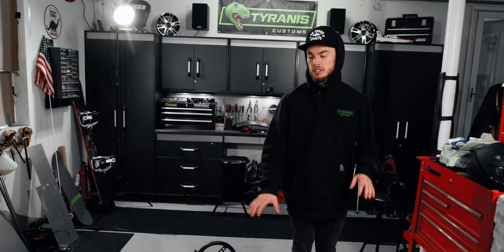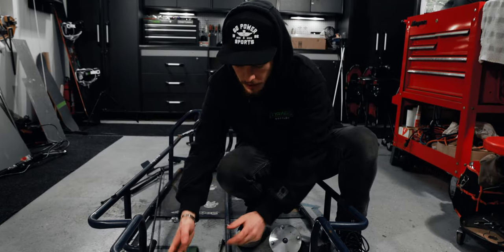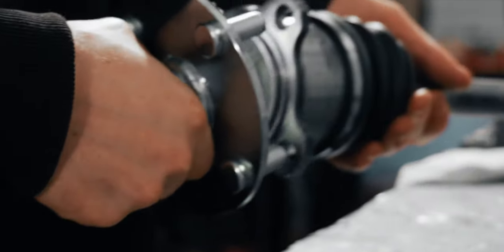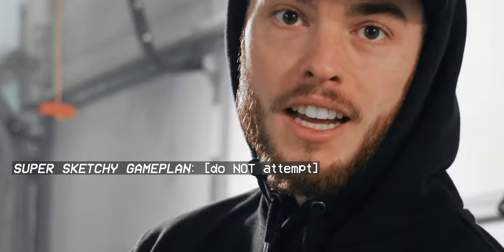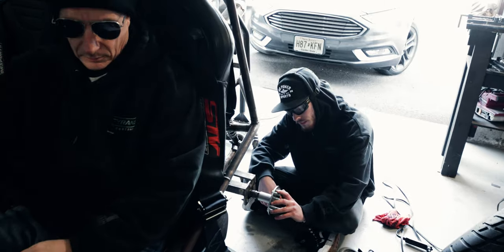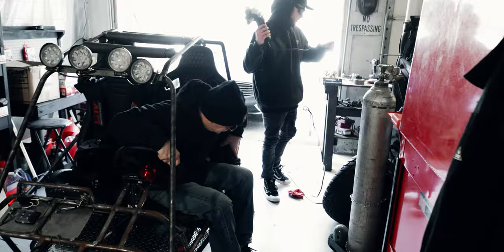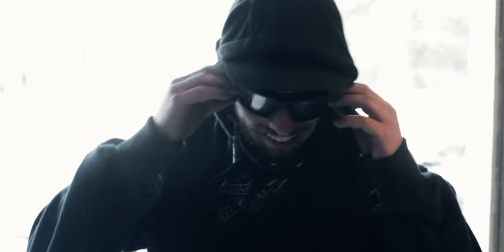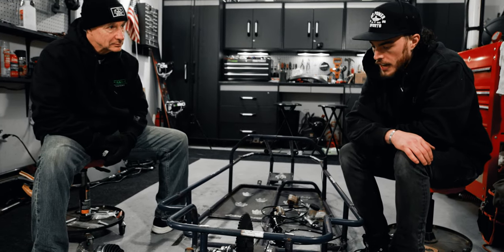We TURNED our go kart into a LATHE | TYRANIS EP31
We make a lot of videos trying to show you the right way to do things. This is not one of those videos. BUT when you don't have access to a machine shop sometimes you gotta get creative. And a little sketchy...

PARTS:
Brake Kit:

1.5in Bore Pillow Blocks: